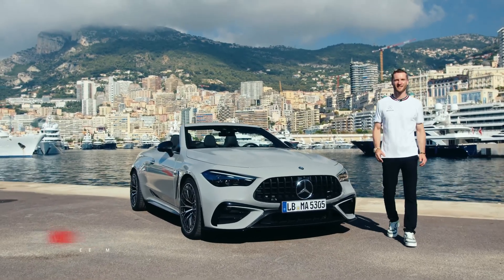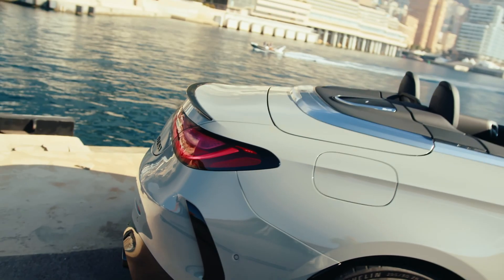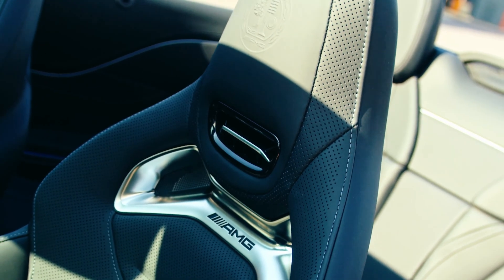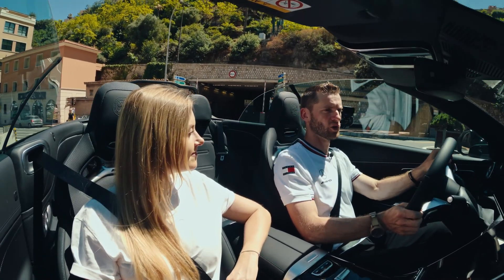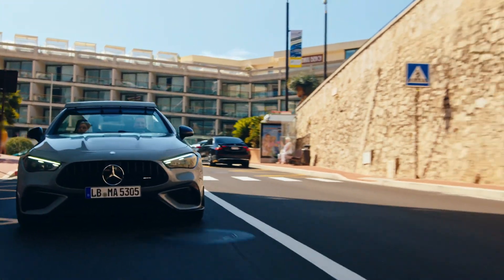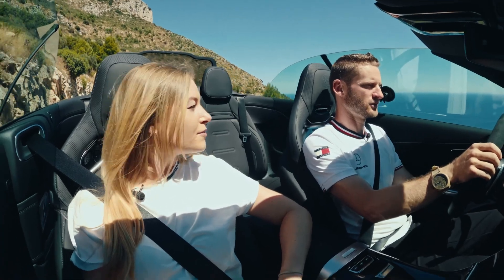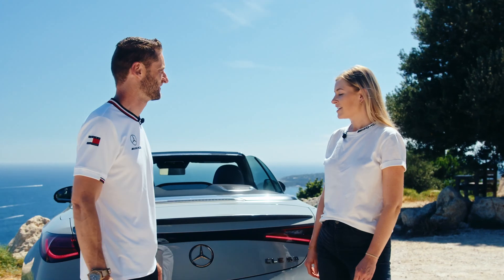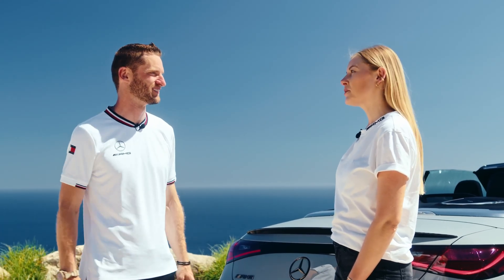The ALL NEW Mercedes AMG CLE 53 4MATIC+ Cabriolet